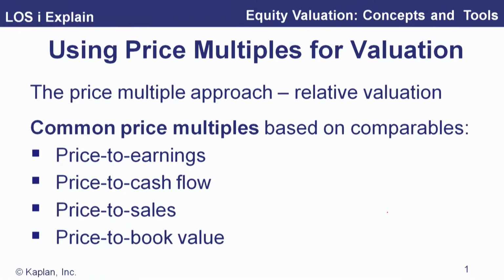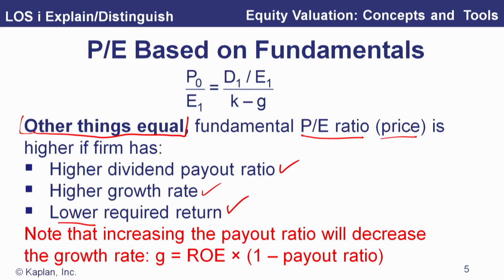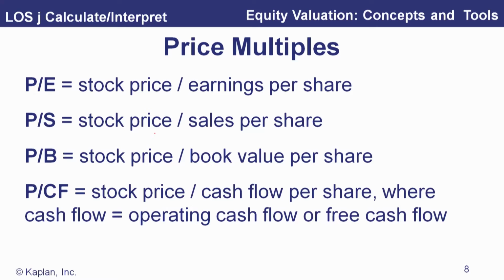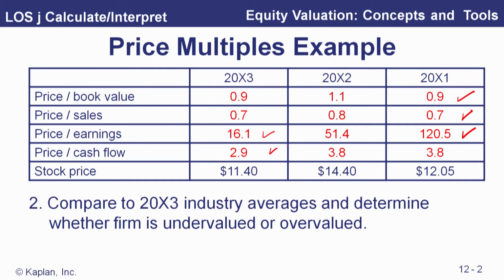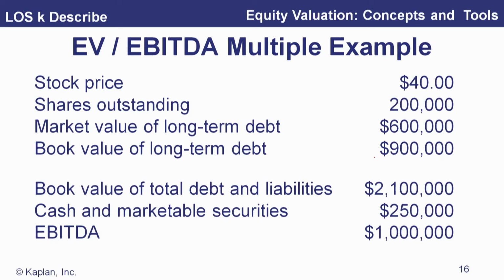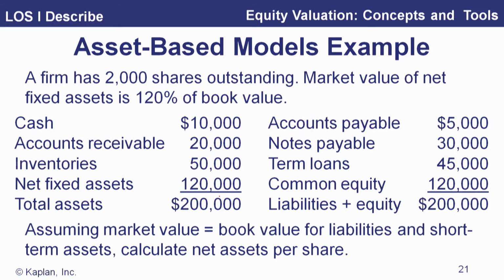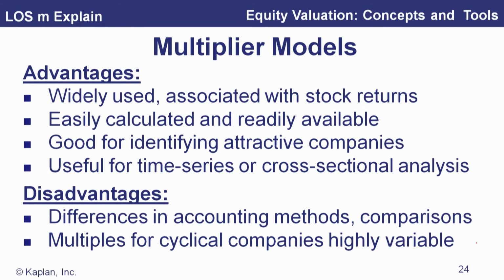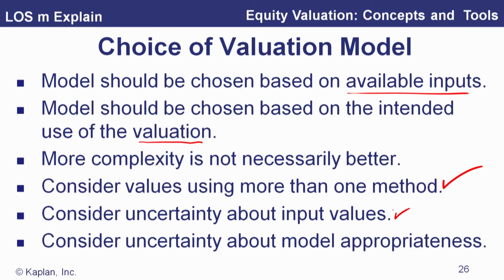SS13 R41 M3 Relative Valuation Measures ETF Global